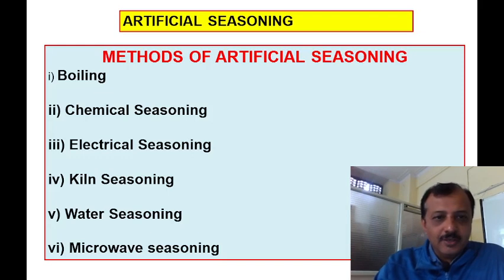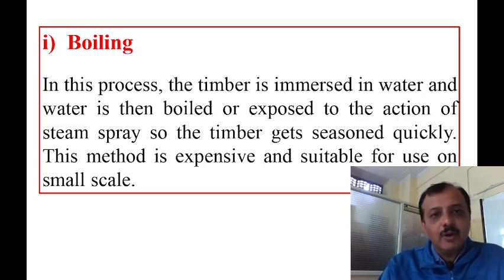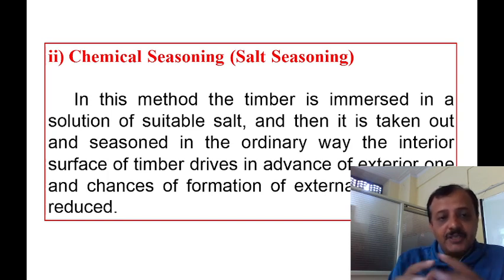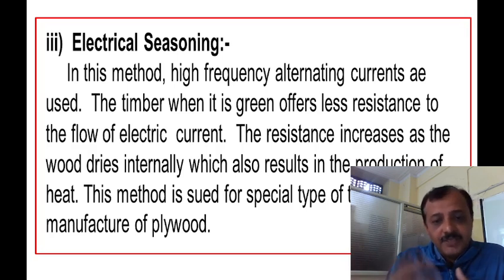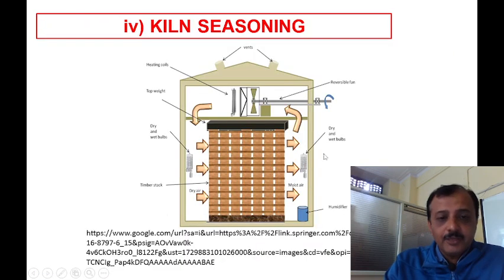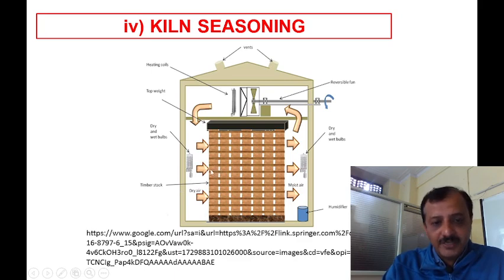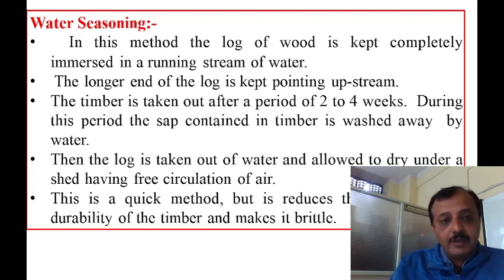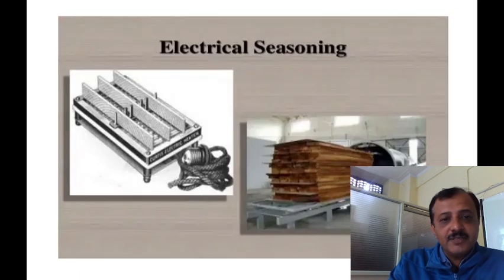ARTIFICIAL METHOD SEASONING OF TIMBER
ARTIFICIAL METHOD OF SEASONING OF TIMBER